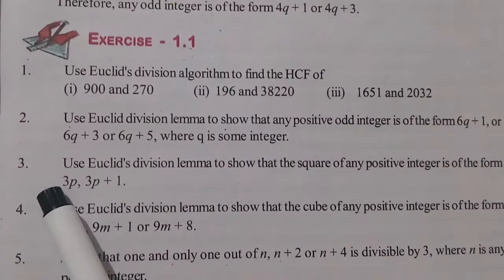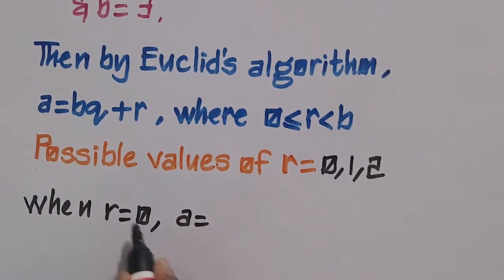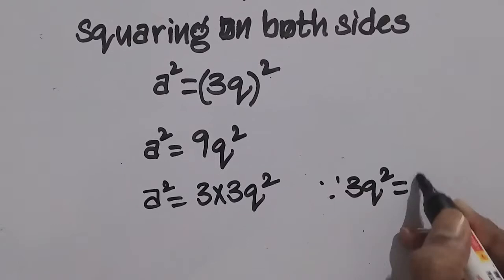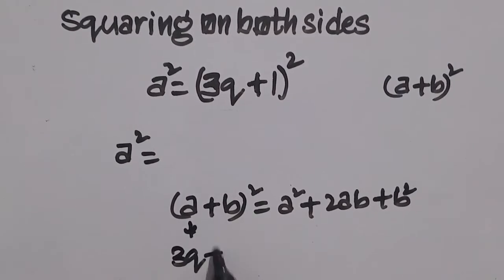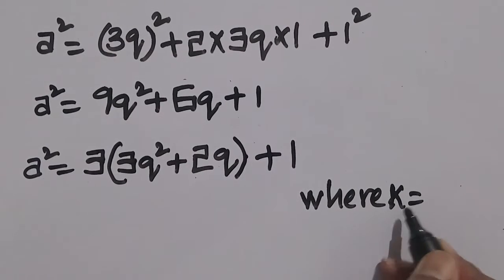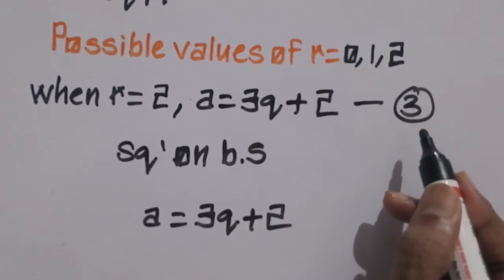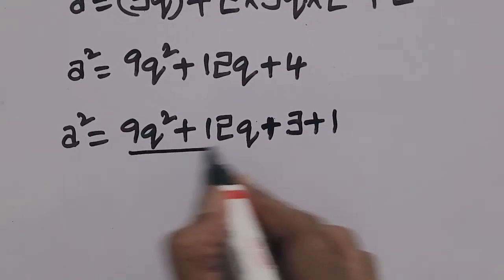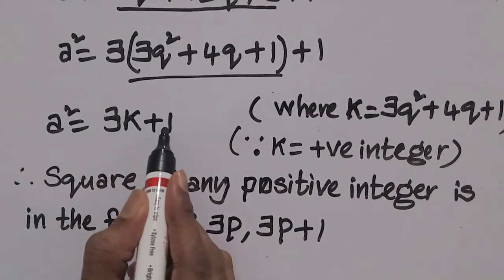Class 10 chapter 1, exercise 1 Q3, Real Numbers